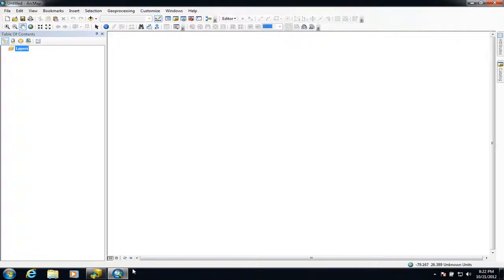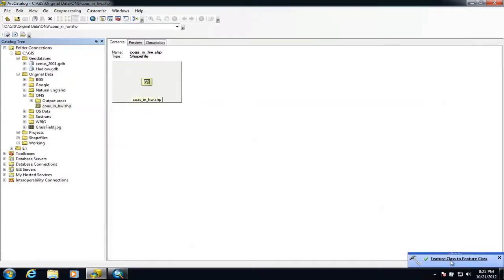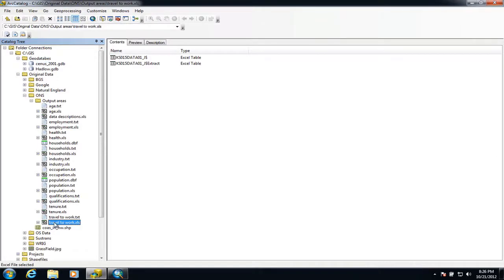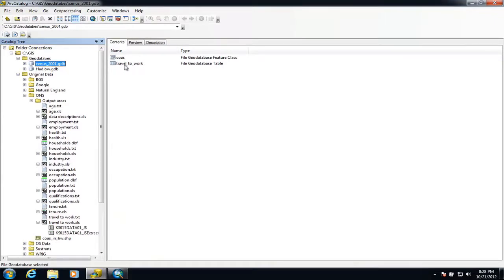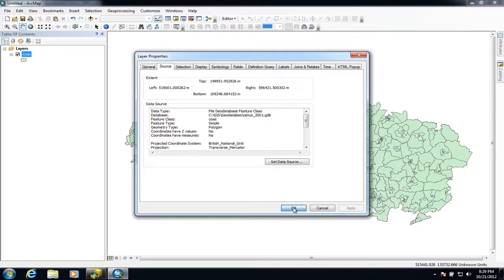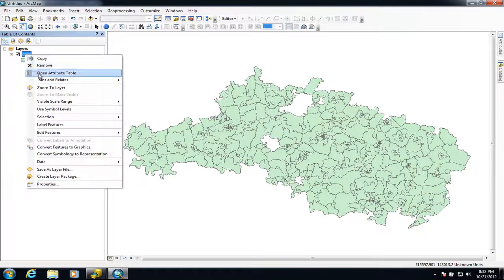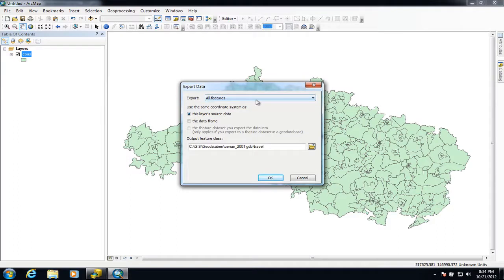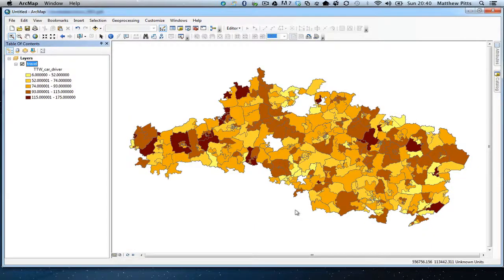Importing and Displaying Tabular Data in ArcMap 10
This video shows how to import excel tables into a geodatabase and join then to an existing feature class and symbolise the joined data.